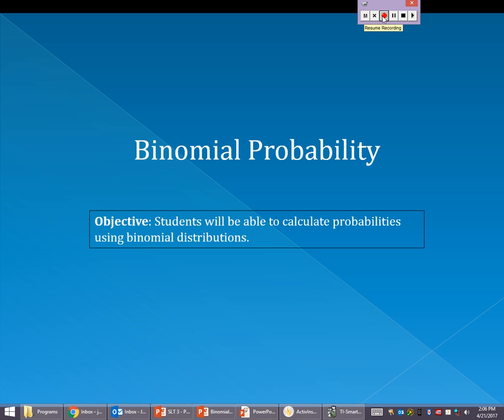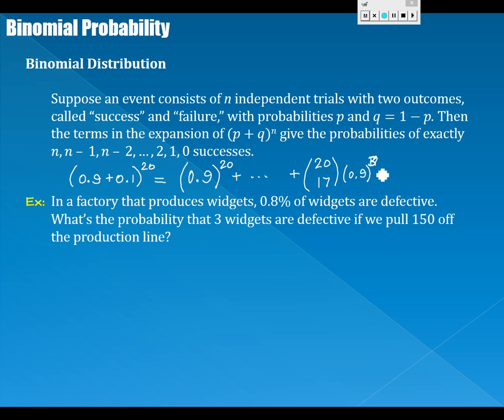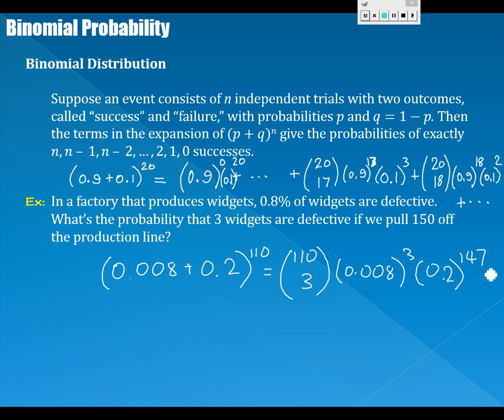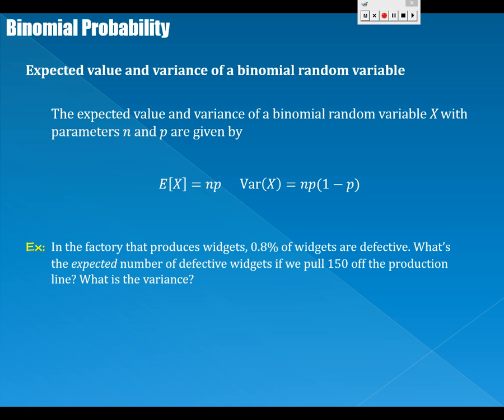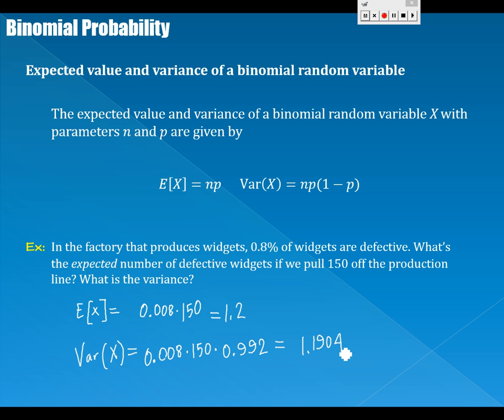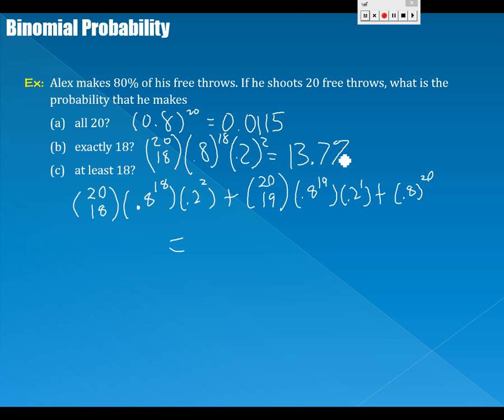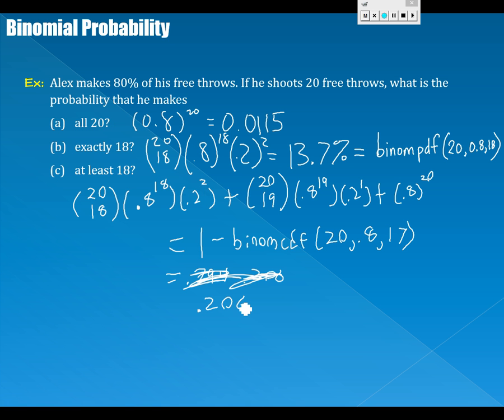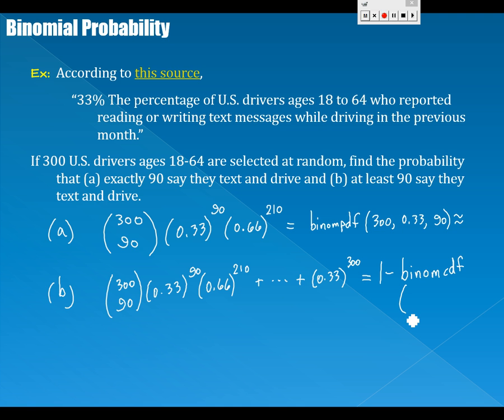Unit 8 - Binomial Probability (2016-2017)